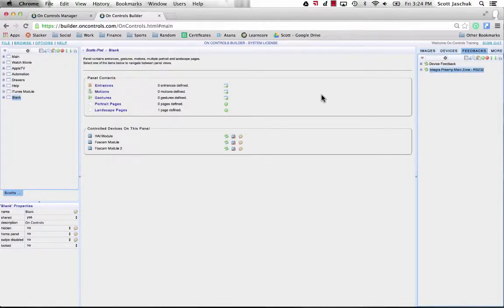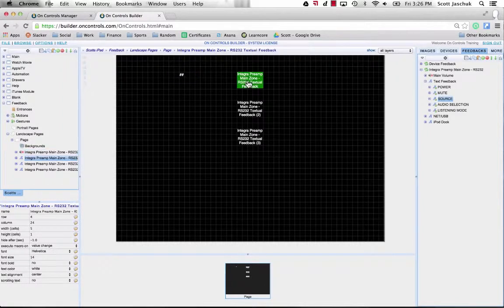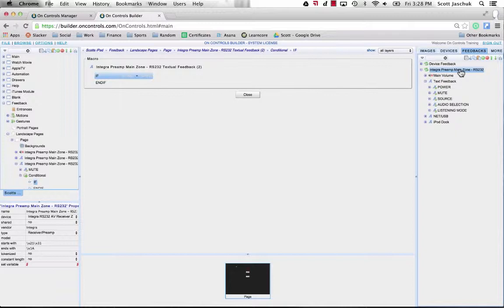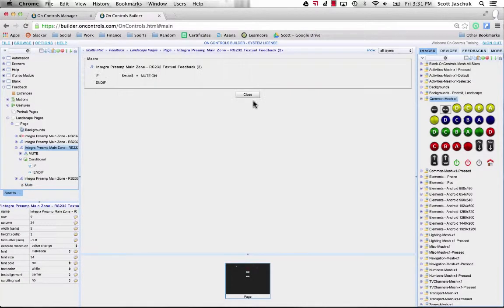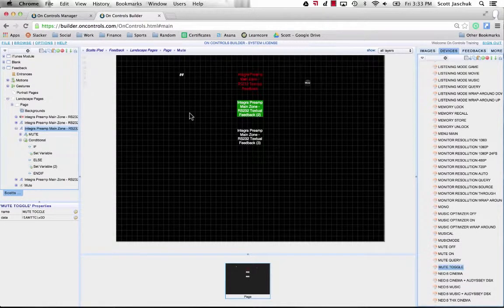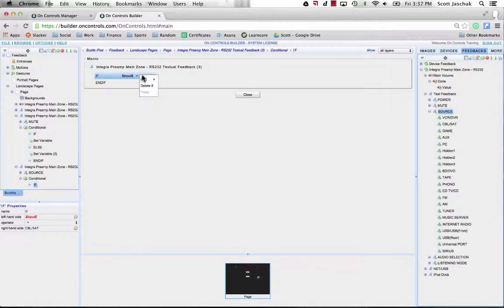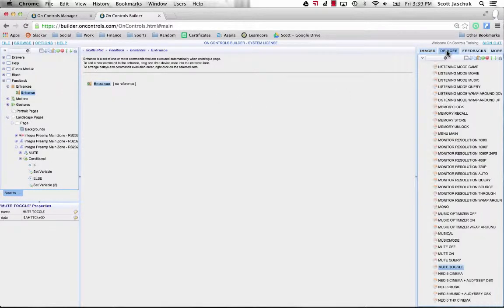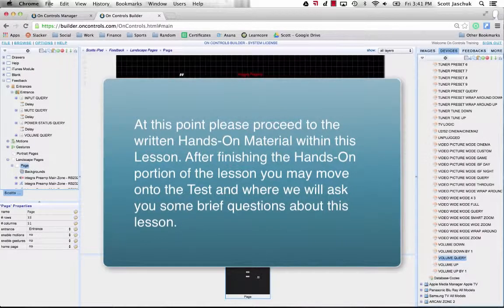OC010 Feedback_v2